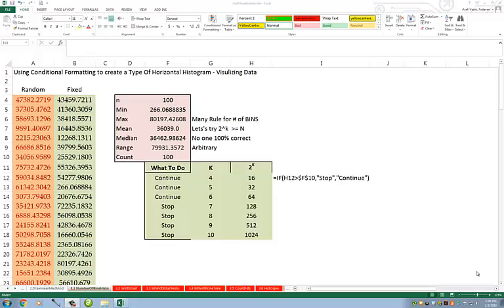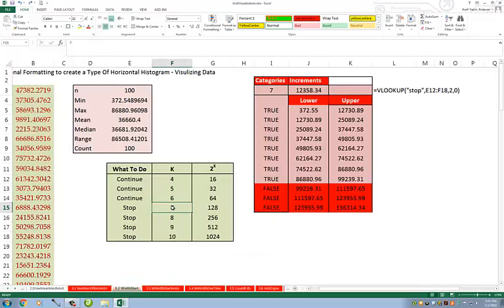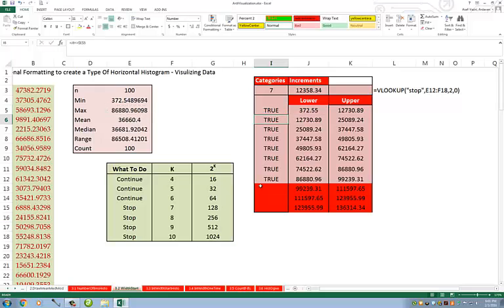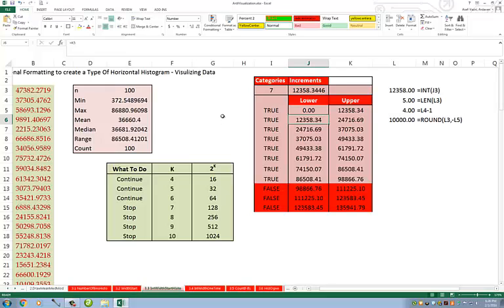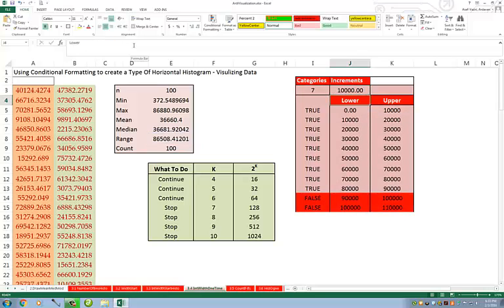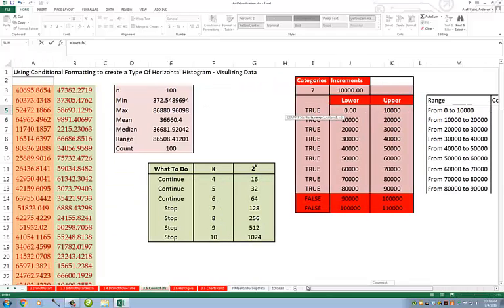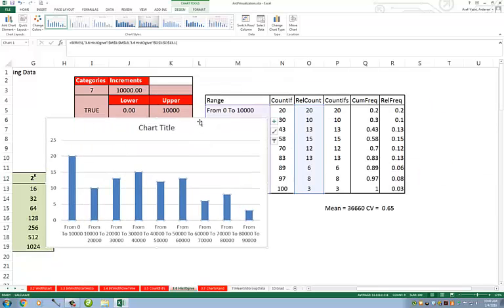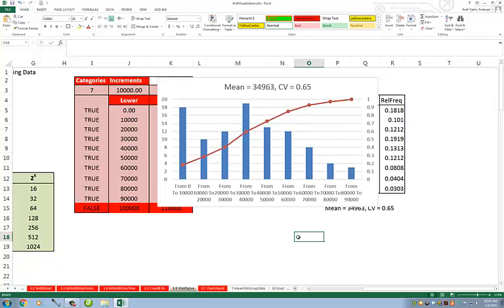Histogram, Charts, and Formatting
This video explains how to build a histogram and S-shape cumulative curve in excel.